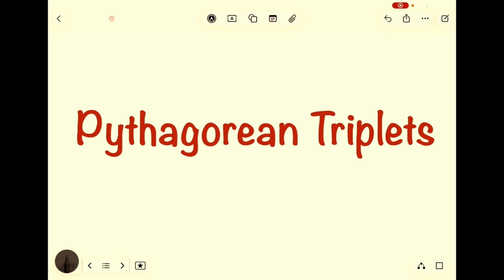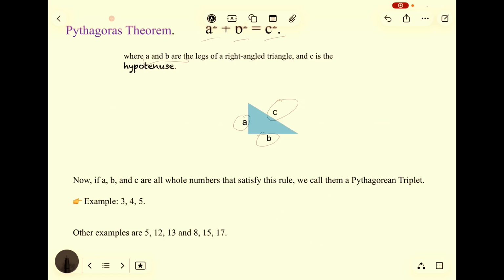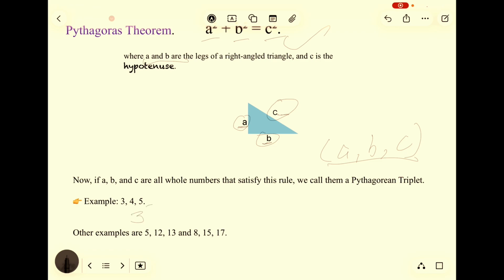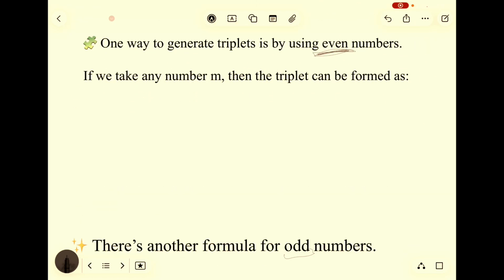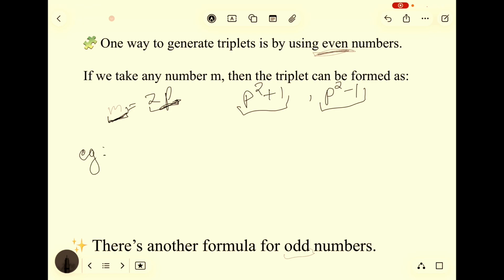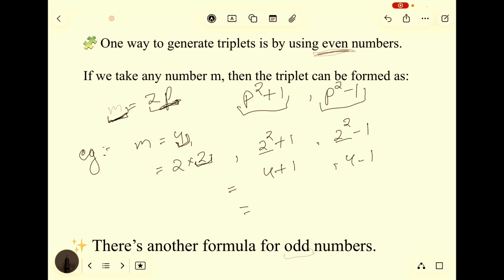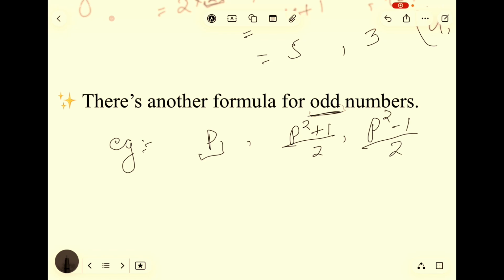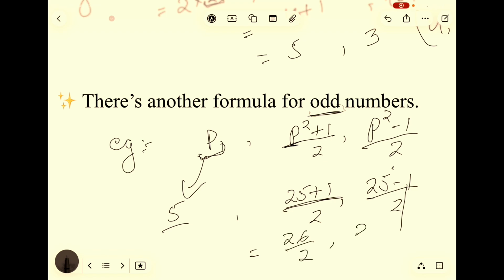How to find Pythagorean triplets || Pythagoras theorem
In this video, we first recall the Pythagoras Theorem and then learn what Pythagorean Triplets are.
You’ll see examples like (3, 4, 5) and learn simple formulas to generate infinite triplets for both even and odd numbers.

✨ Perfect for:

TGT/PGT exam preparation
Competitive exams (SSC, Railways, NDA, etc.)
🔑 What you’ll learn in this video:
Pythagoras Theorem explained
Definition of Pythagorean Triplets
Formula for even numbers
How to generate infinite triplets